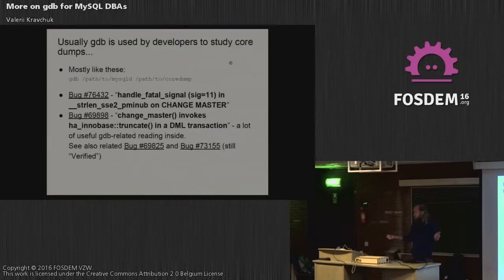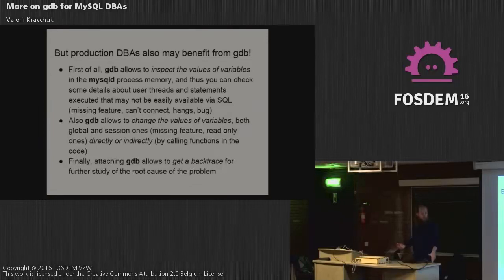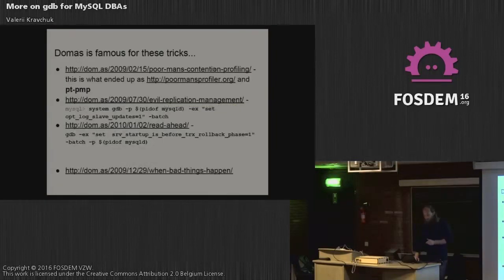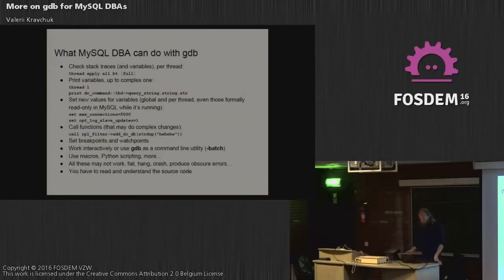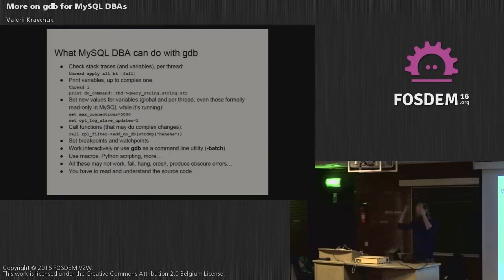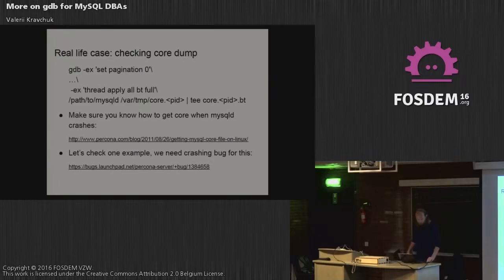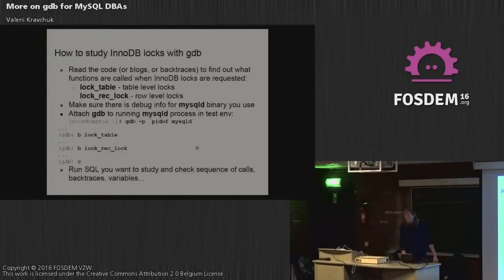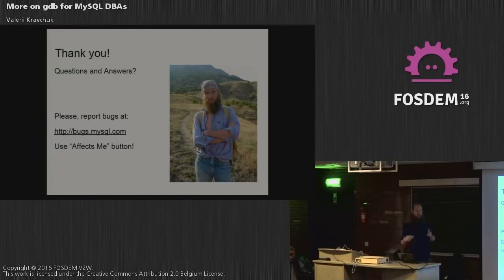Re On Gdb For Mysql Dbas